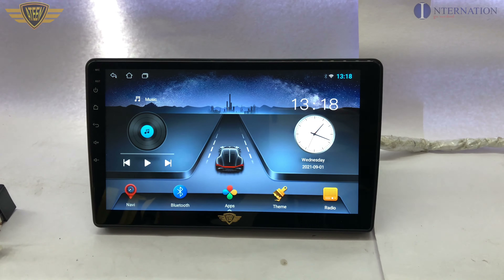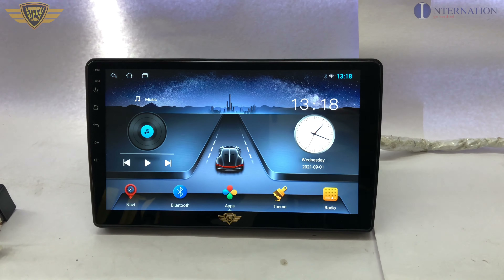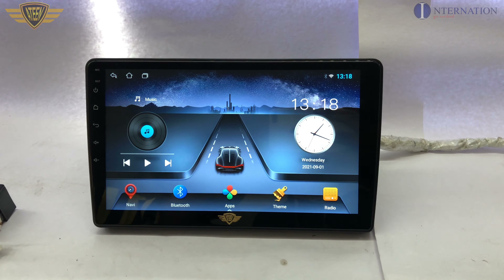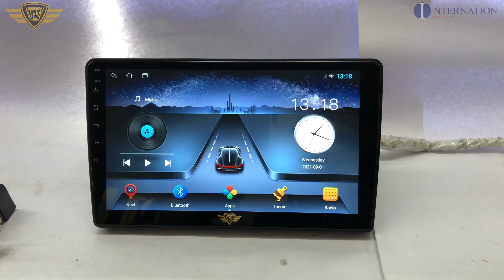Ateen Mahindra Old Scorpio Car Android Music System With Double Din Touch Screen Player With DSP TV